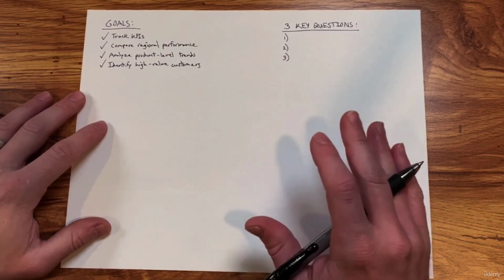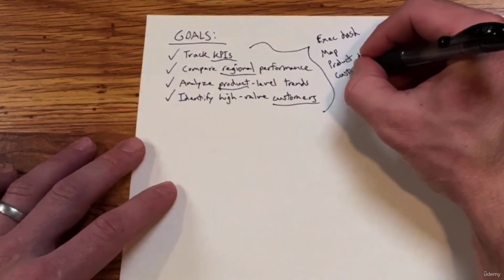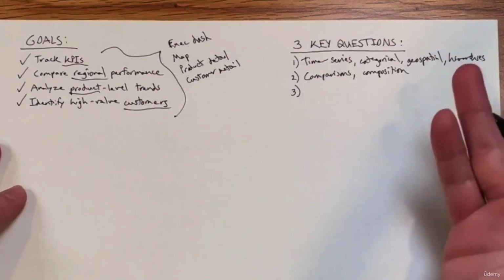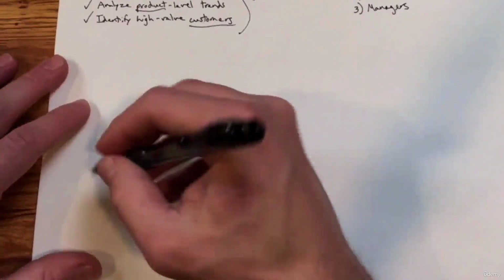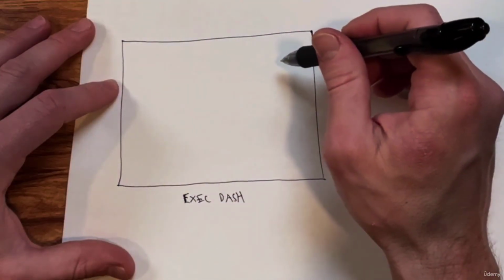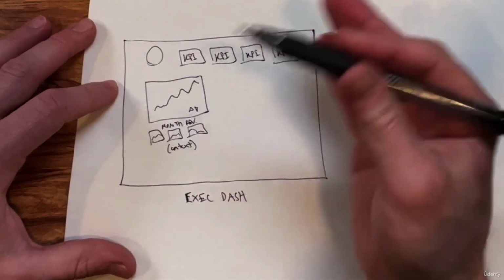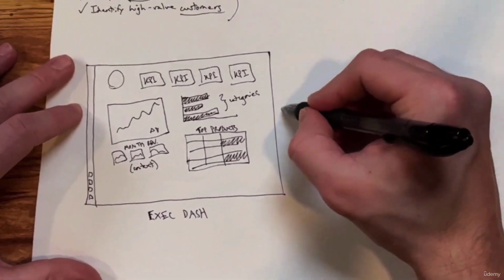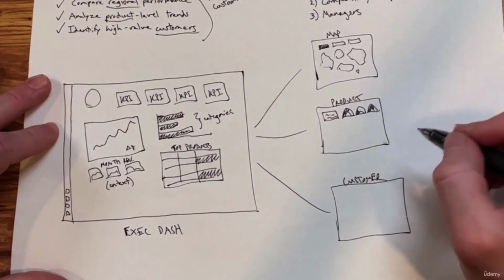[6-Visualize data] Microsoft Power BI bootcamp #4 Sketching the Dashboard Layout